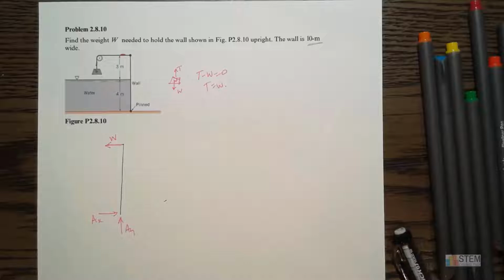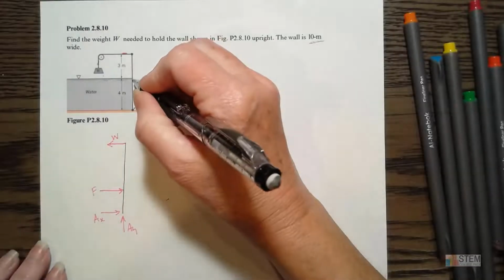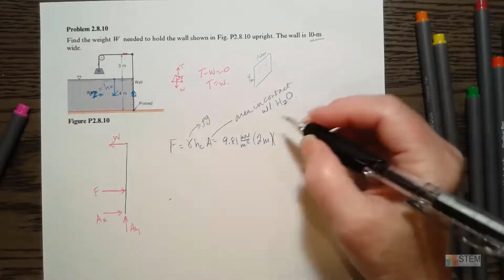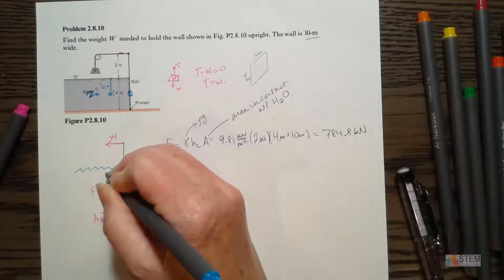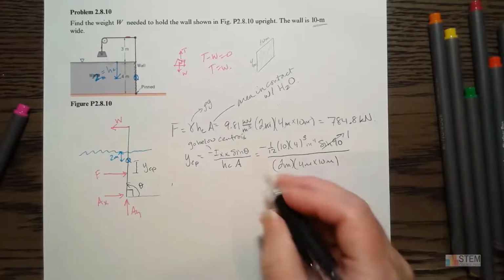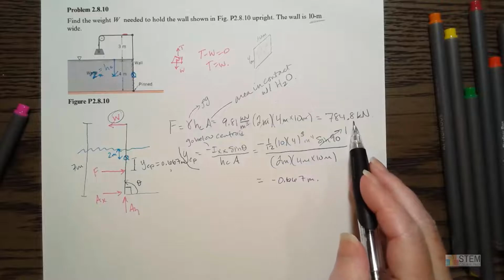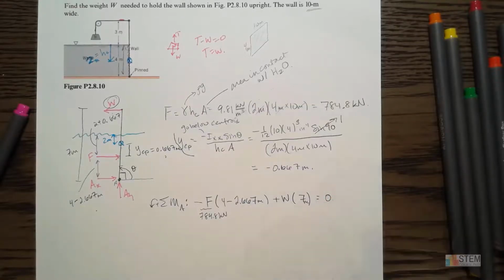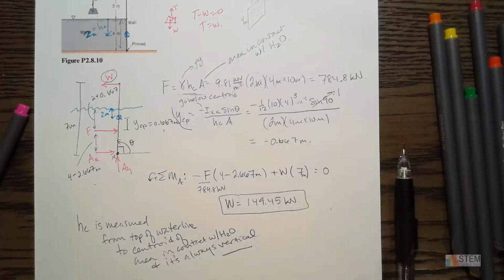Fluid Mechanics - Force on a plane surface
Find the weight W needed to hold the wall shown upright.  The wall is 10-m wide.  #2.8.10 Fundamentals of Fluid Mechanics by Munson, Young, Okiishi, Huebsch

Current offerings:
Statics
Dynamics
Thermodynamics
Fluid Mechanics
MATLAB
Numerical Analysis
Intermediate Dynamics
Orbital Mechanics
Vector Basics